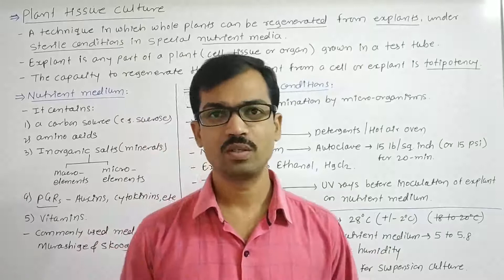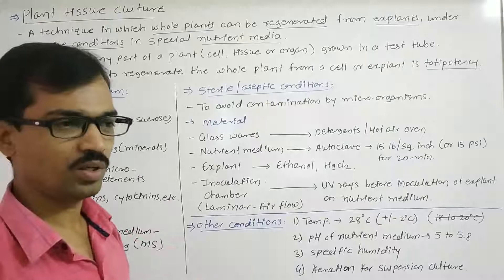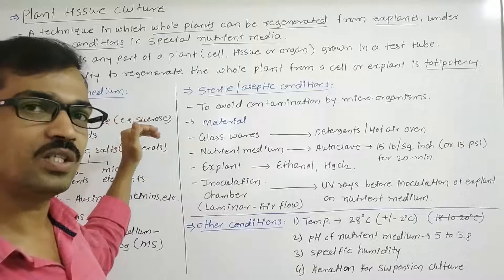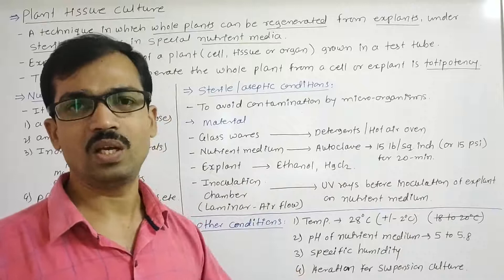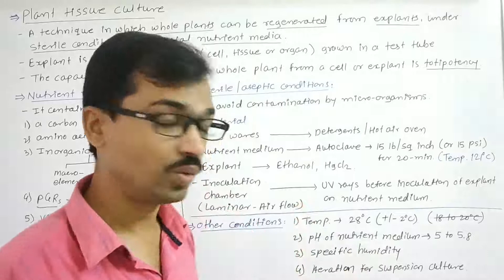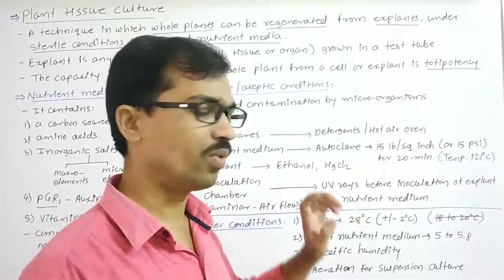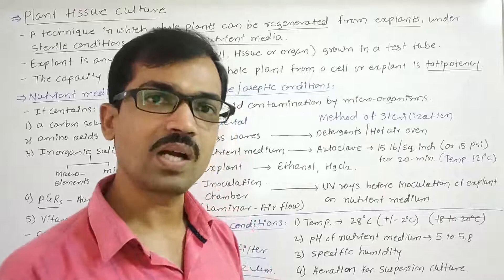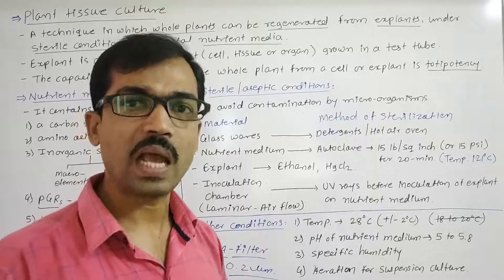SEFP || Lecture 6 || Plant tissue culture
Plant tissue culture || NEET, CET, State Board